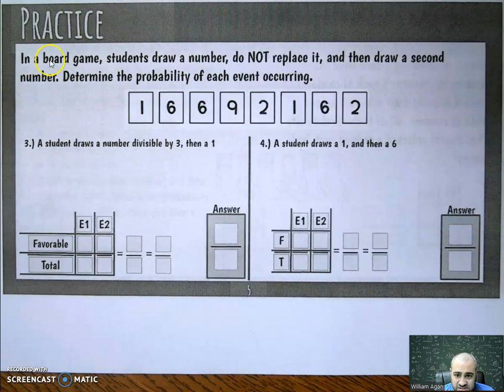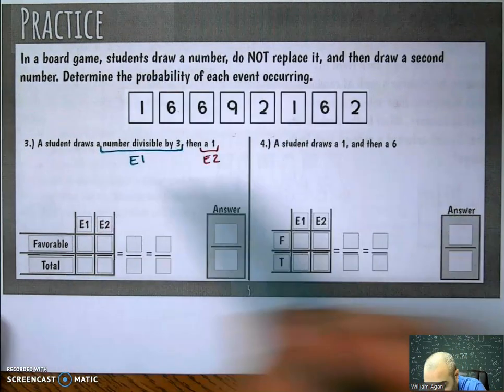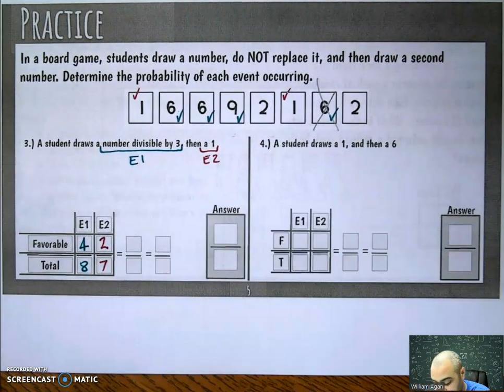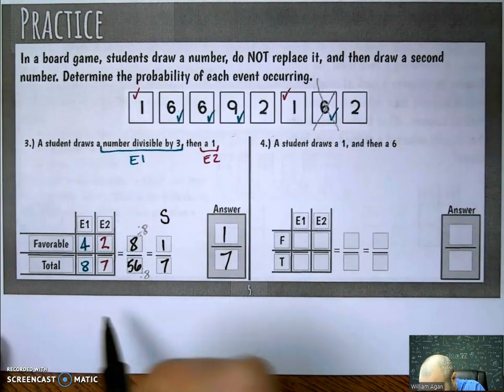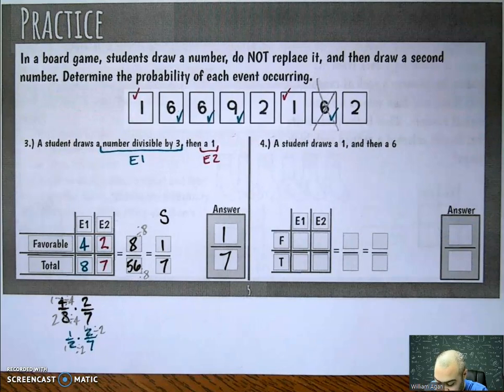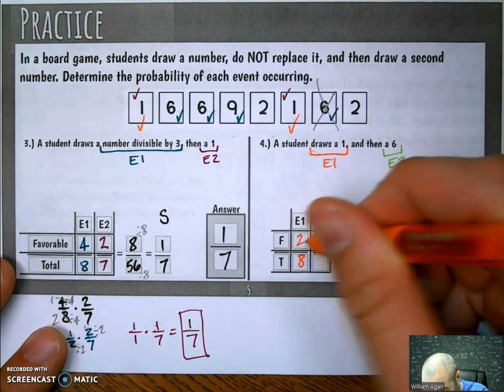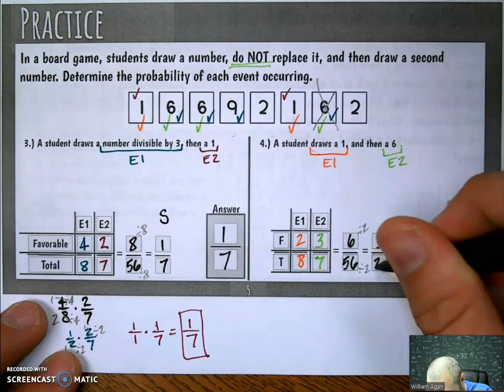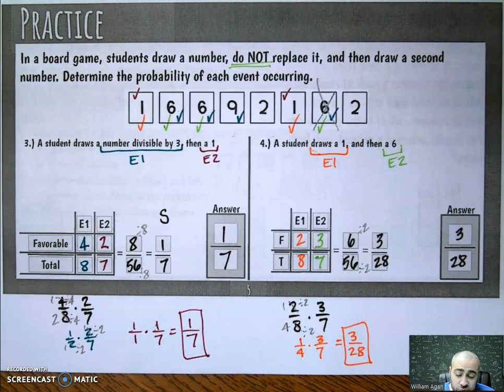SW5 Lesson 4 Practice 2